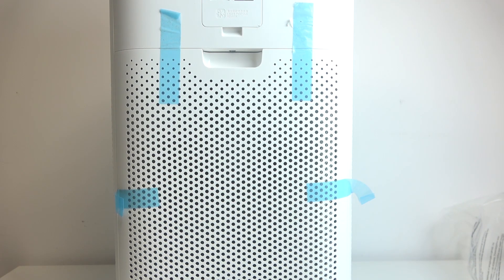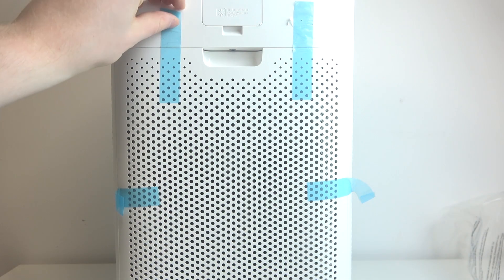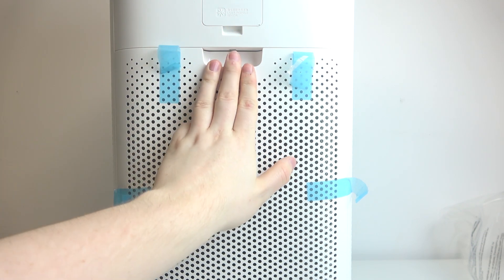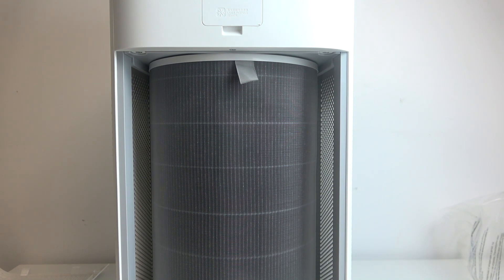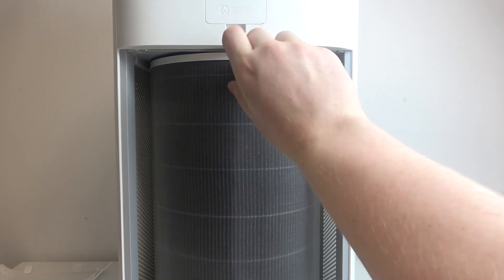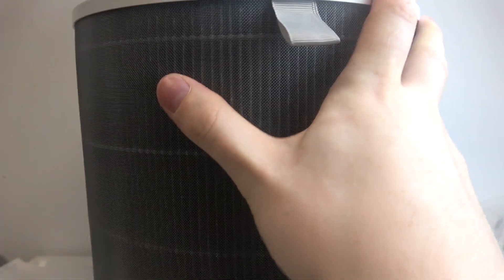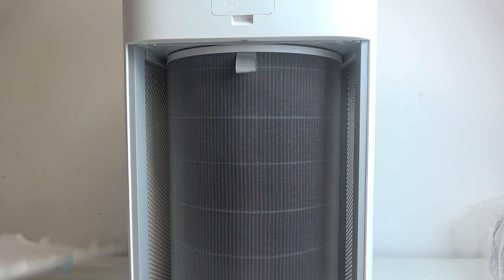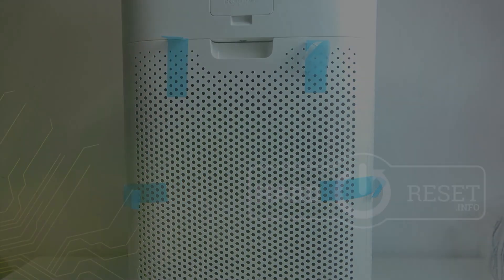How to Change the Filter on Xiaomi Purifier 4 PRO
In this video, learn how to insert and remove the filter from your Xiaomi Purifier 4 PRO. Follow our easy step-by-step guide to ensure your air purifier operates at its best by properly maintaining and replacing the filter. This tutorial is perfect for all Xiaomi Purifier 4 PRO users, providing essential tips for maintaining optimal air quality in your home.

Questions:
How to insert the filter in Xiaomi Purifier 4 PRO?
How to remove the filter from Xiaomi Purifier 4 PRO?
How to maintain the filter on Xiaomi Purifier 4 PRO?
How to know when to replace the filter on Xiaomi Purifier 4 PRO?